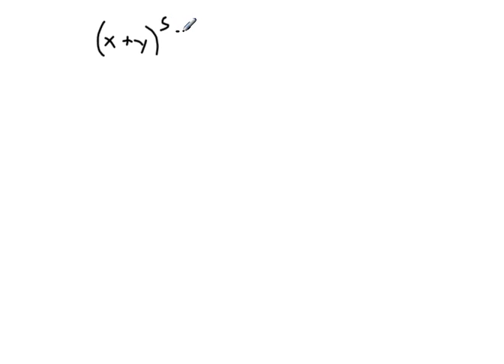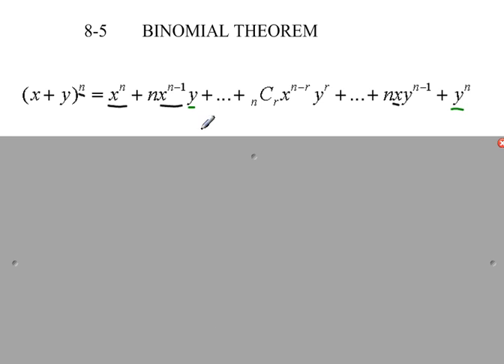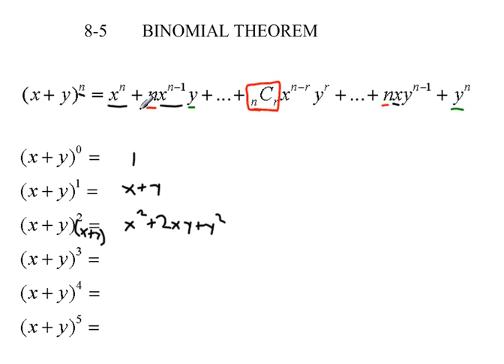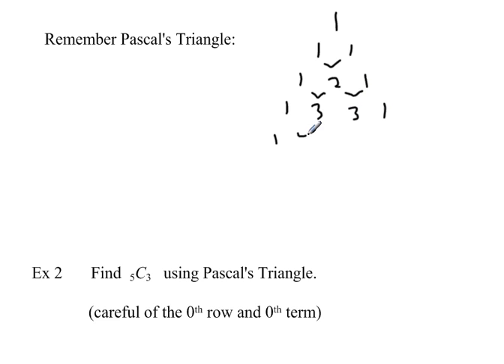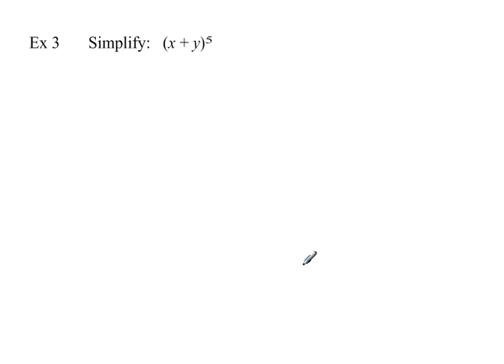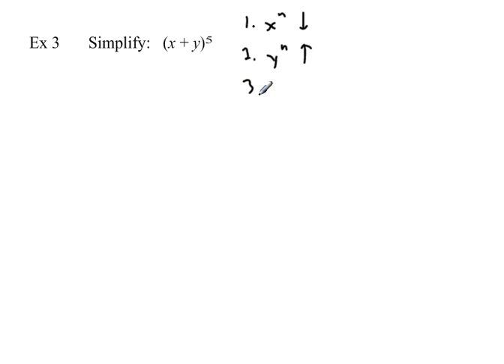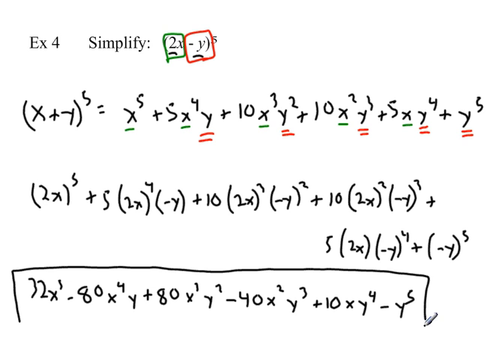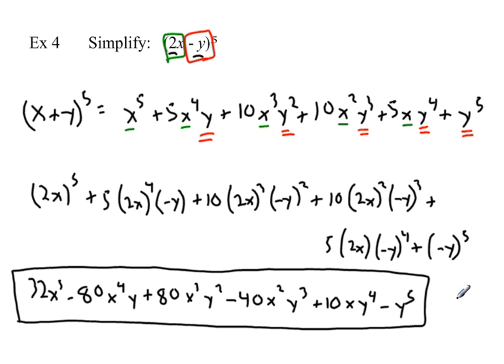8 5 Notes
Precalculus notes on the Binomial Theorem